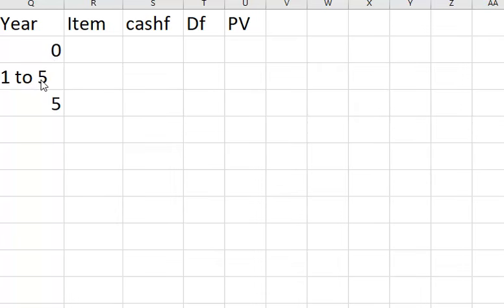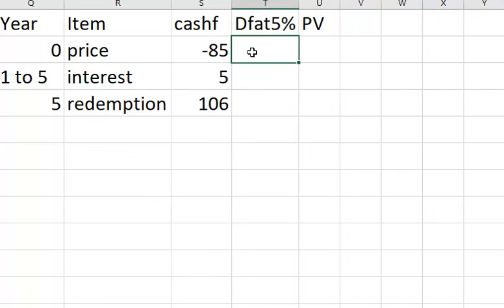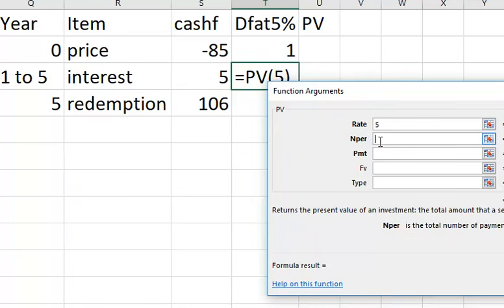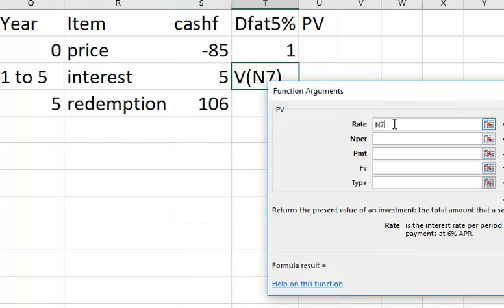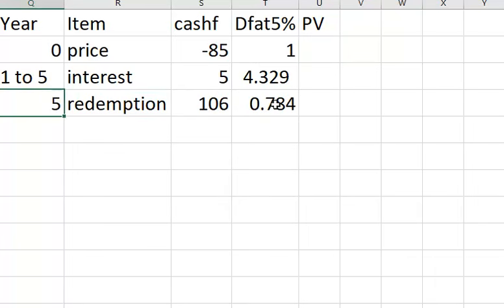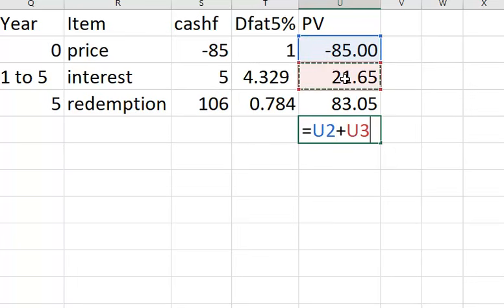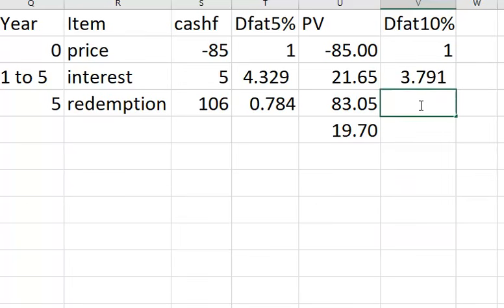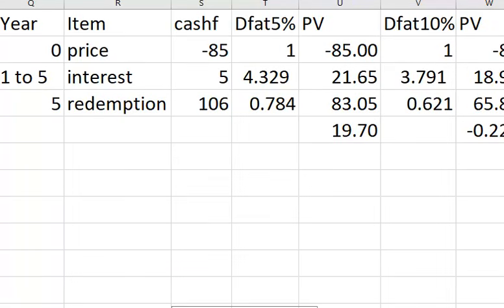cost of capital 1 5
5th video on cost of capital